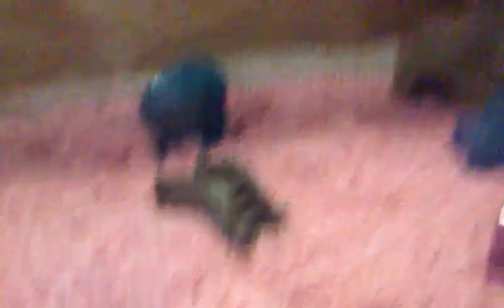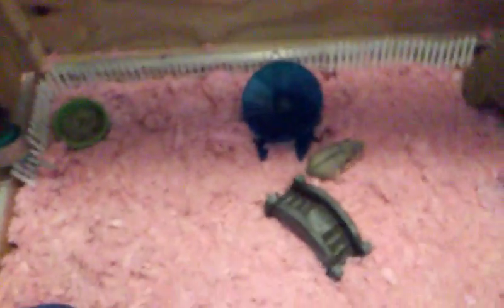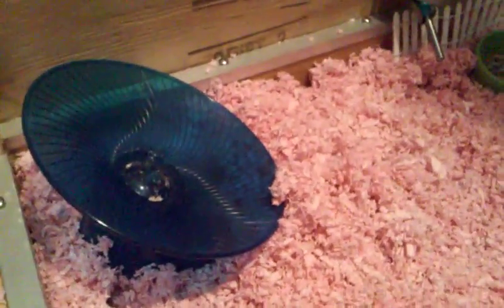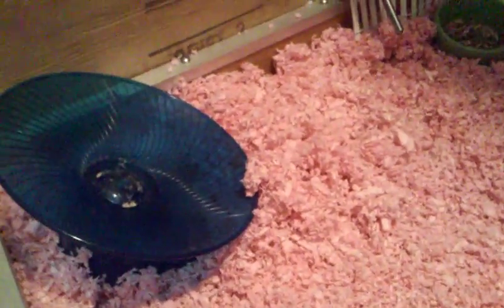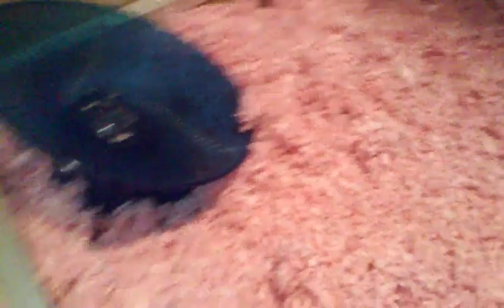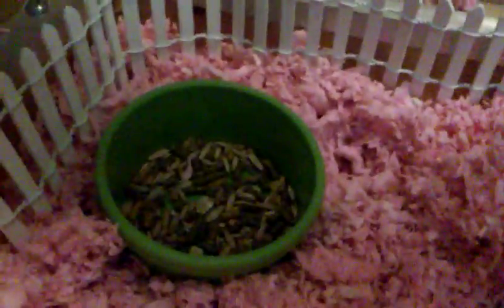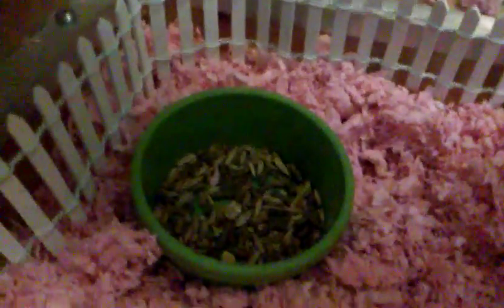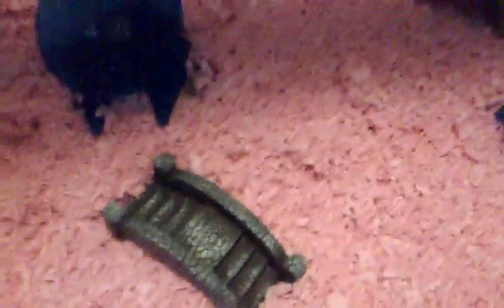Hamster cage tour meet muffin